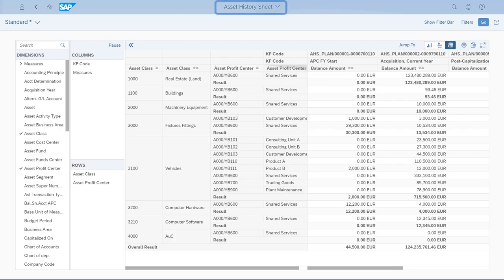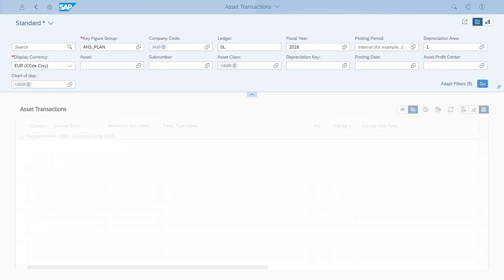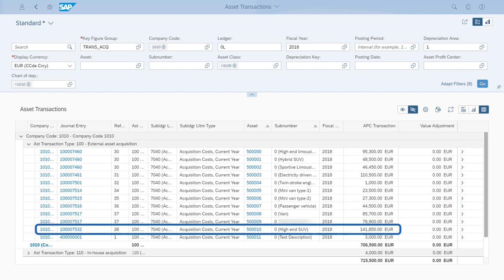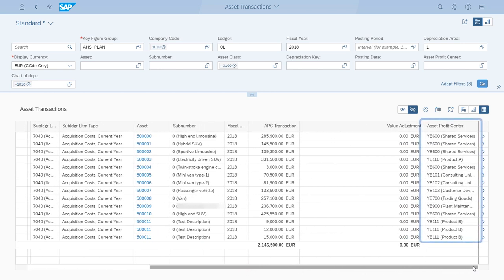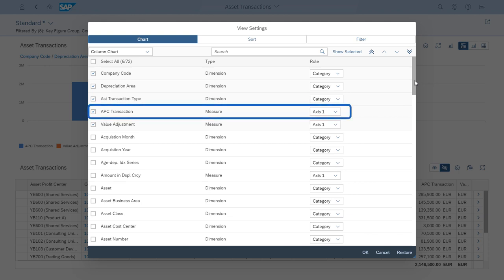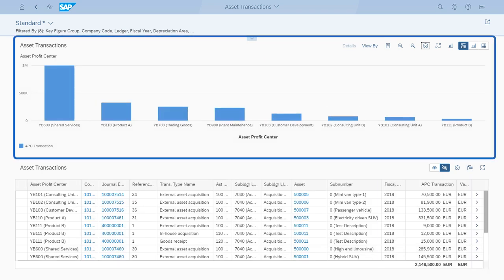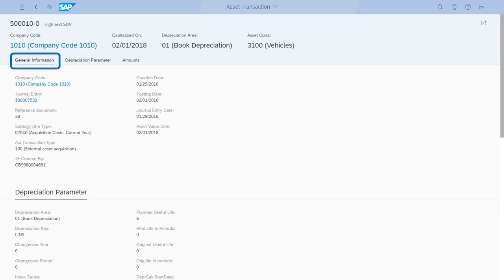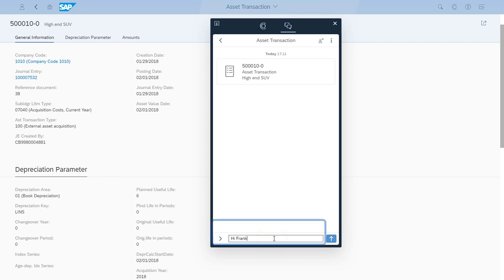Asset Reporting 2 - Asset Transactions SAP S/4HANA Cloud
Welcome to the Video Library for Finance: SAP S/4HANA Cloud 1811. This playlist showcases some of the informational videos we’ve created to help you Run Simple.